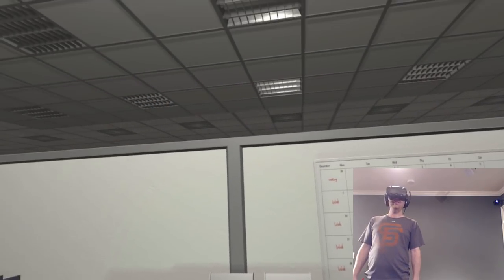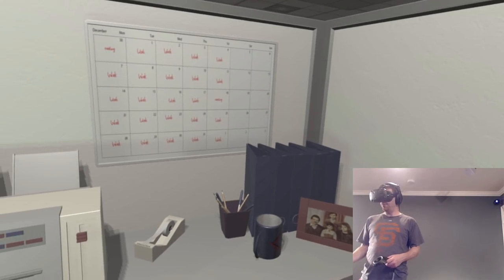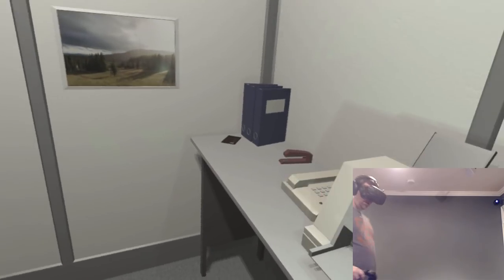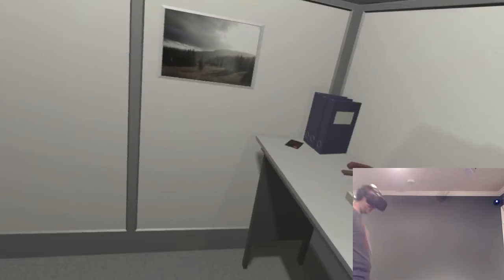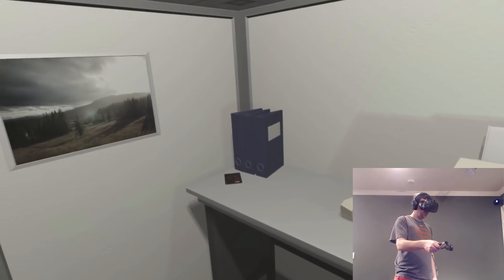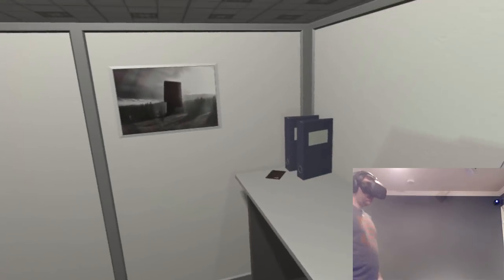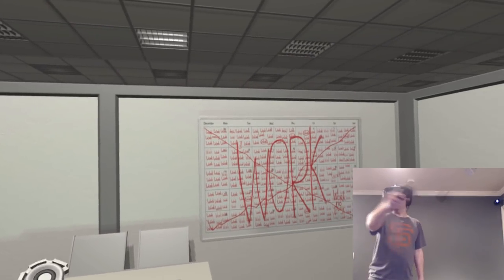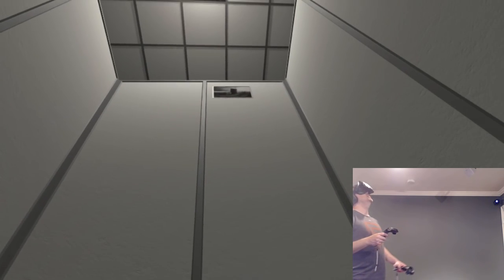"Who Stole My Stapler?" - [SPOILER] - The Cubicle - HTC Vive VR Gameplay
The Cubicle is just a Job Simulator clone, right?  Perhaps there's more to it than I thought.

Description from Steam:
"Enter the magical world of a regular office with all the wonders of paperwork, files and other office related objects. Learn how to master the work of a real office man. Such as moving objects, sorting files, taking care of your children and other office related pursuits."

The Cubicle is free and requires a Virtual Reality Headset and Motion Controllers

Leave a LIKE for The Cubicle